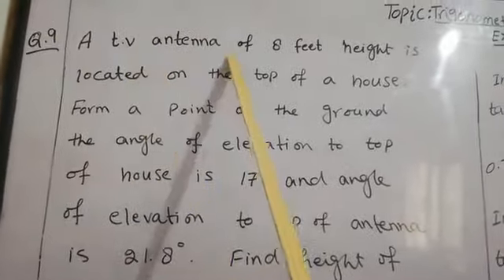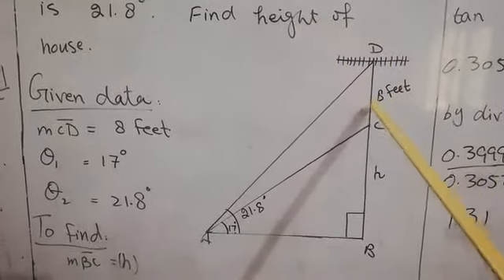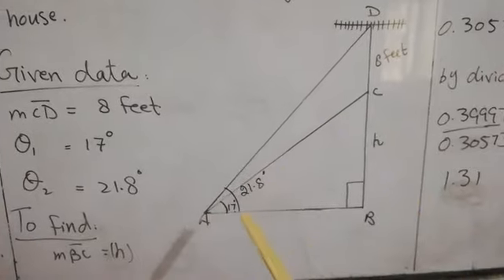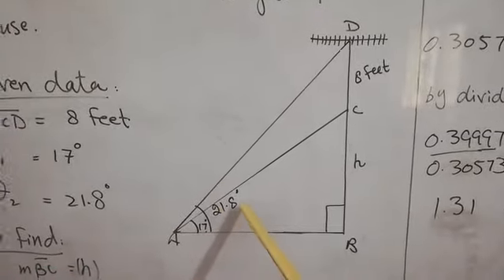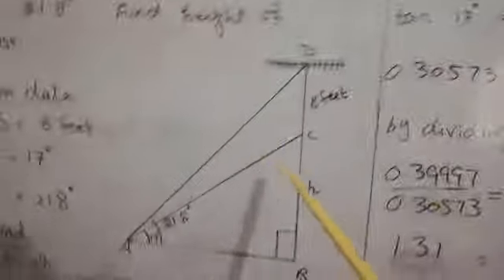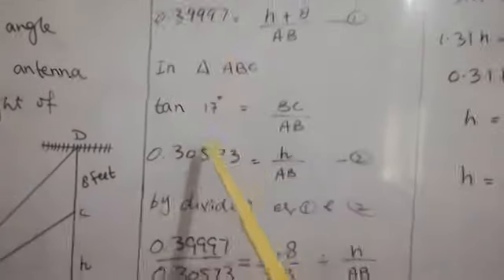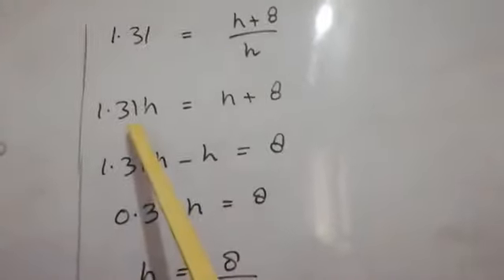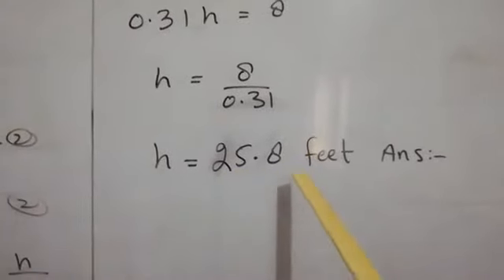Math 10| Trigonometric| Ex. 7.5| Q. 9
Objectives of Ex. 7.5 are
Students will be able to kearn about
1.Angle of elevations
2.Find the height of objects